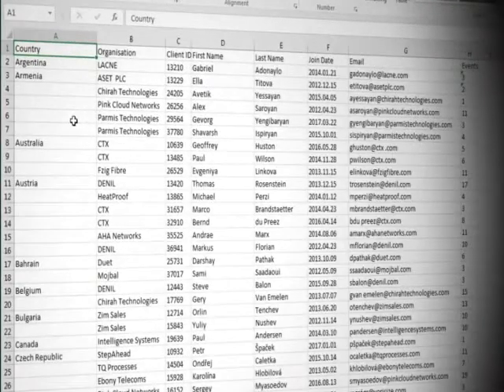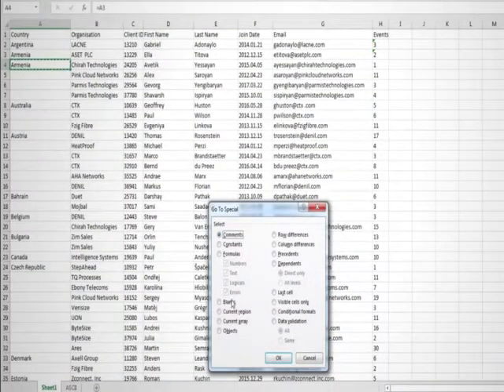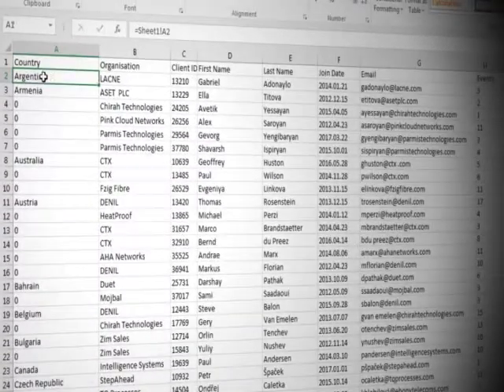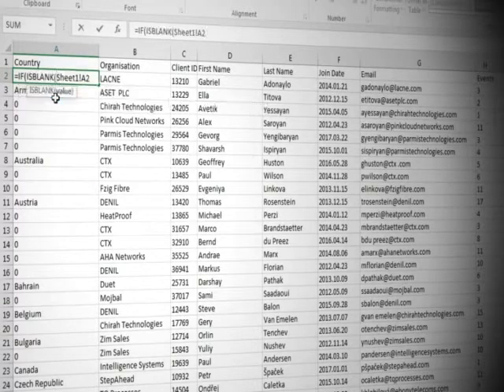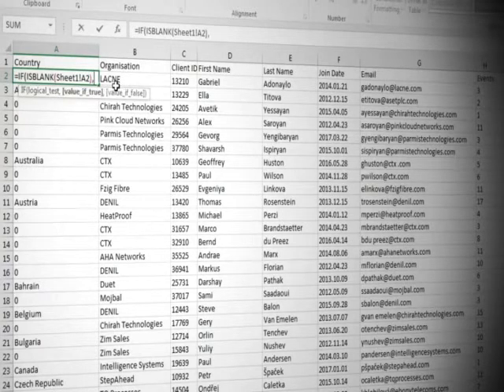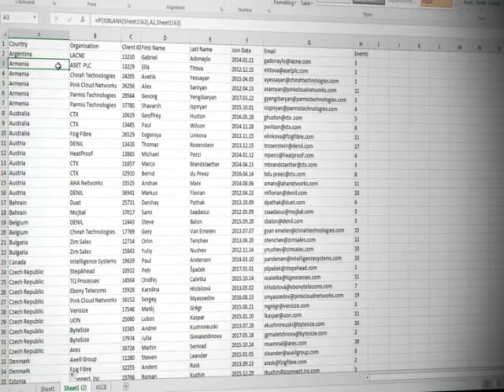Replace Blanks with Repeating Values | Excel Tutorial: How to Replace Blanks with Repeating Values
In this Excel tutorial, I'll show you how to replace blank cells with repeating values quickly and efficiently. Whether you're working with large datasets or just need to clean up your spreadsheet, this step-by-step guide will help you master this essential Excel skill. Perfect for beginners and advanced users alike!

📊 What You'll Learn:

How to identify blank cells in Excel

Techniques to fill blanks with repeating values

Time-saving shortcuts for data cleaning

💡 Why This Matters:
Replacing blanks with repeating values is a common task in data analysis, reporting, and spreadsheet management. This tutorial will save you time and make your work more accurate.

This Video has been take from Coursera.org.
Join-Coursera for free and learn online.